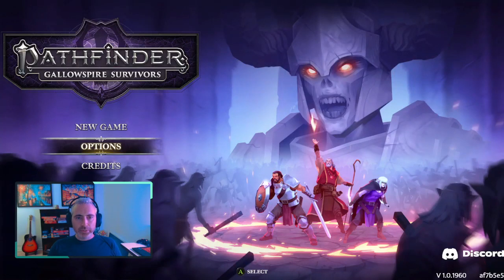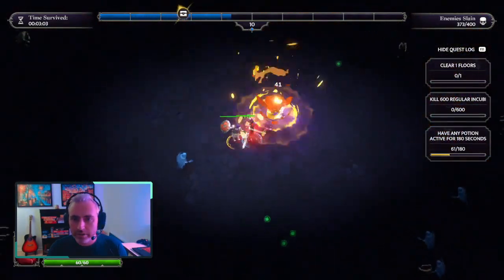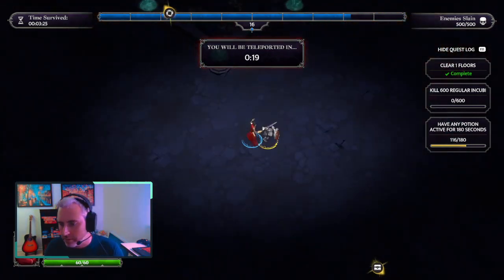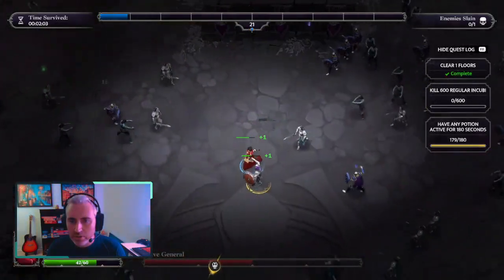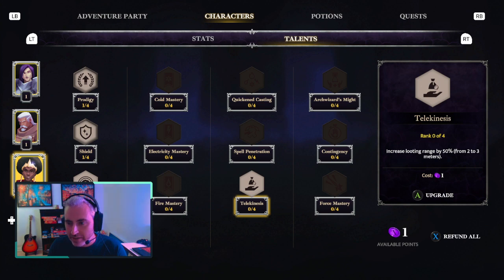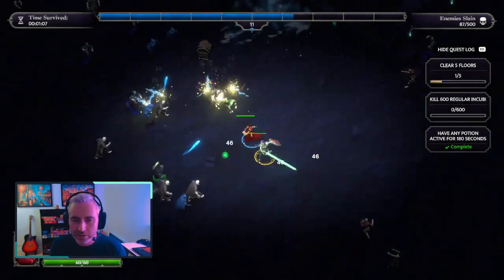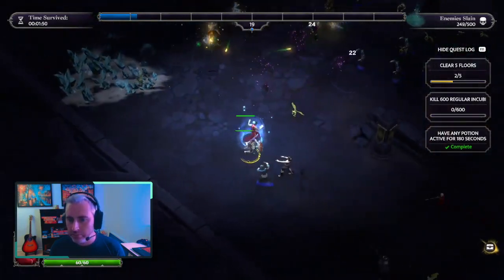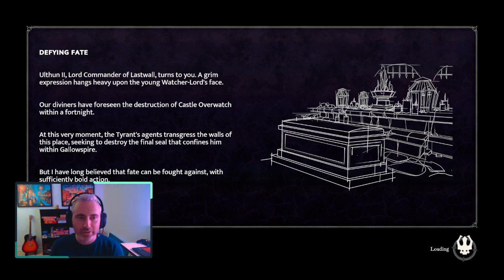Playing Pathfinder: Gallowspire Survivors - Let's go 🚀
The game is coming out on Steam in Early Access September 14th 2023: